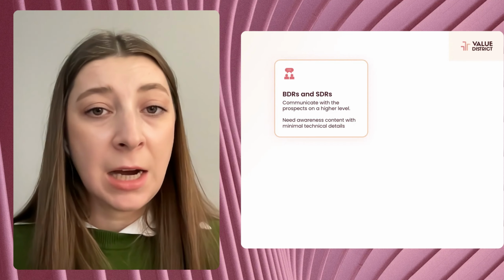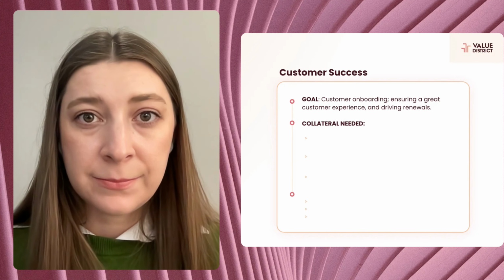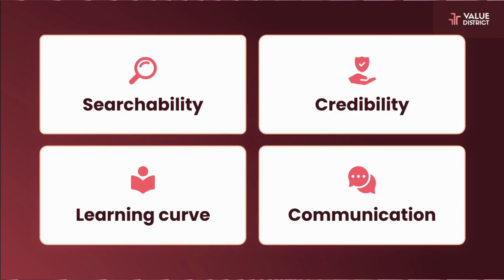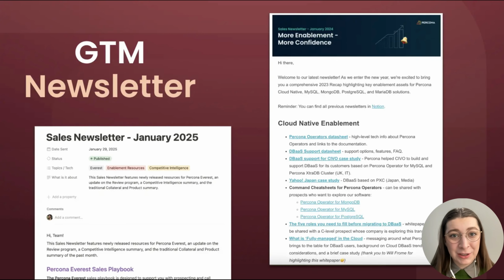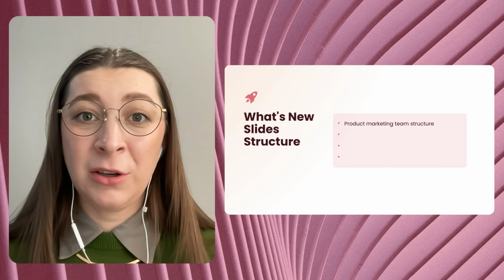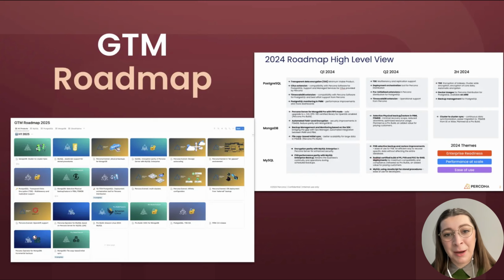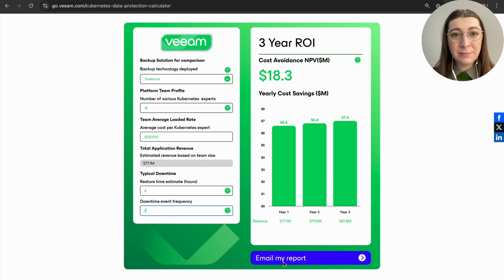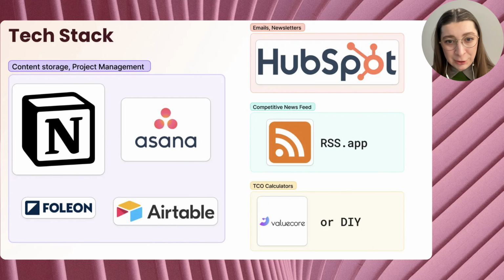[Free Course] Sales Confidence: Part 2 - Top 8 Initiatives to Launch For Enhanced Sales Confidence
❕This is the second part of a 2-part video series on how to measure and improve Sales Confidence❕

Measuring sales confidence with the 'sales confidence survey' provides insights into the needs of the Go-to-Market teams.

But what exactly do you, as a PMM, implement to increase confidence so that the next time you measure it, you will see growth?

In this video, I will talk about Sales Personas and how their enablement needs differ, along with the challenges that Go-to-Market teams face with enablement intitiatives, and complete the session with a review of easy and proven activities for enhanced sales confidence that you can implement today, along with the tech stack suggestions:

- Resource Center
- GTM Newsletter
- What's New Presentation
- GTM Roadmap
- Turn Sales Insights Into Resources
- Educational Sessions
- Total Cost of Ownership (TCO) Calculators
- Customizable Sales Deck Templates